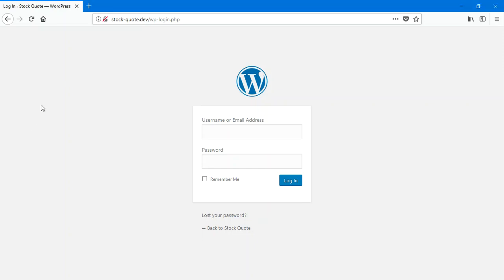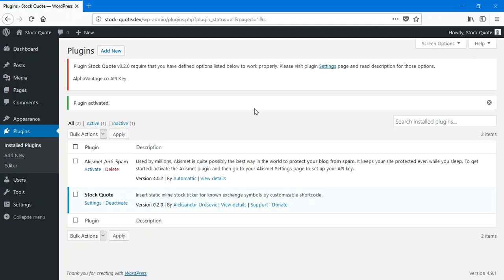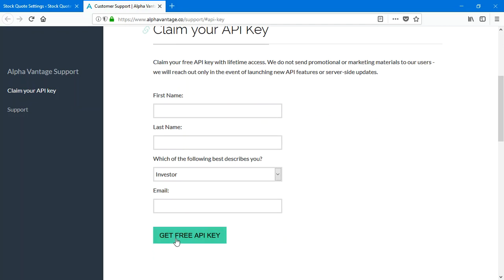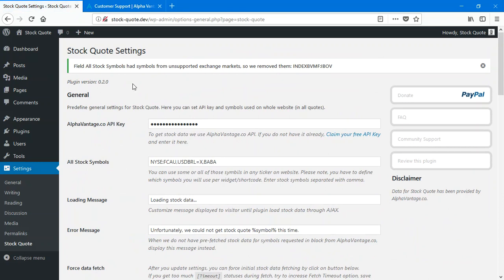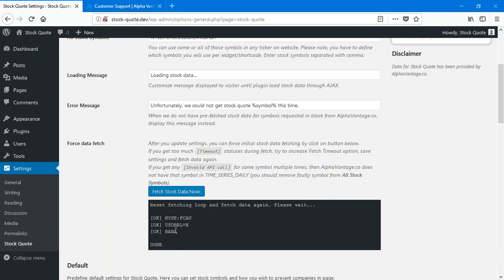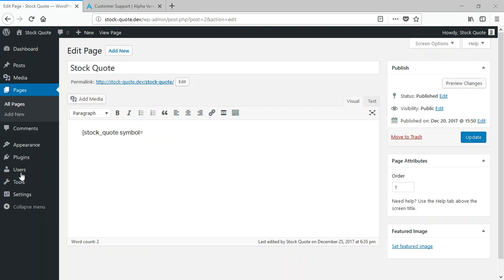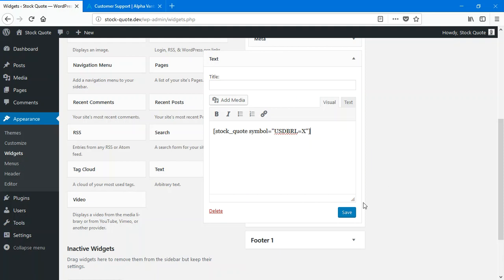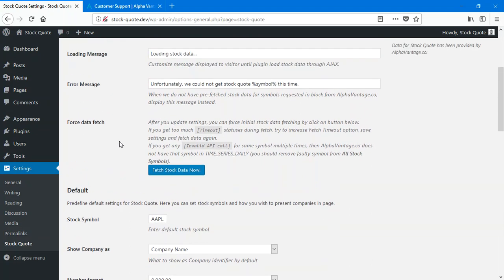Stock Quote: Installation and Initial Setup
Video guide on how to install and do initial setup of WordPress plugin Stock Quote.

0:20 - Install plugin Stock Quote from WordPress repository
1:11 - Accessing plugin Settings page
1:50 - Opening Alpha Vantage API key page
2:10 - Claim free Alpha Vantage API key
2:30 - Set API Key in to plugin
3:04 - Set All Stock Symbols and save settings
3:53 - Initial Fetching of stock data
5:18 - Insert Stock Quote shortcode to page content
6:36 - Insert Stock Quote shortcode to Text Widget
7:52 - Note about stock symbol without Exchange which are not supported by Alpha Vantage